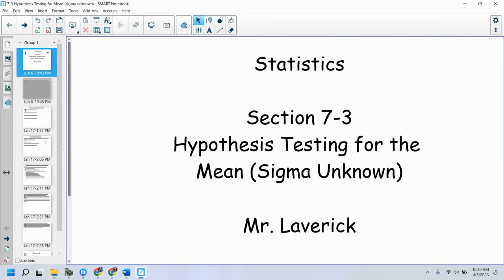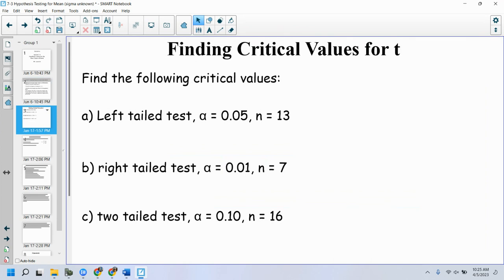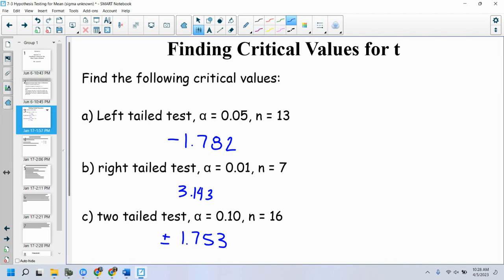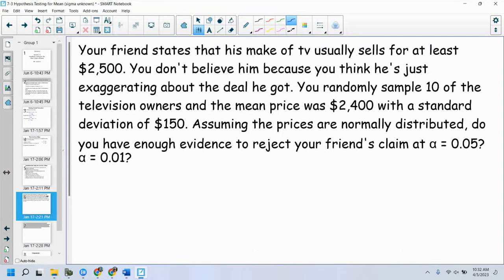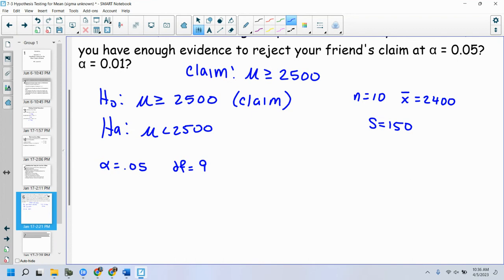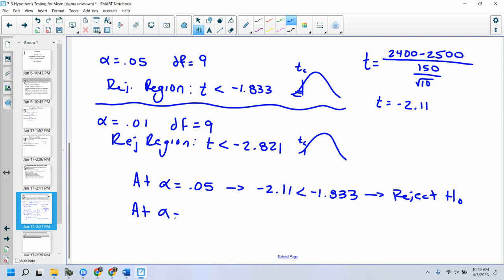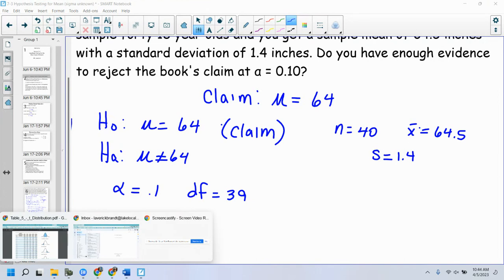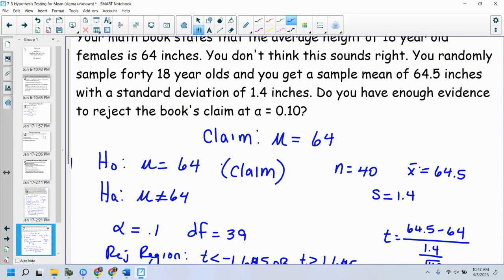Statistics: Section 7-3: 4-5-23